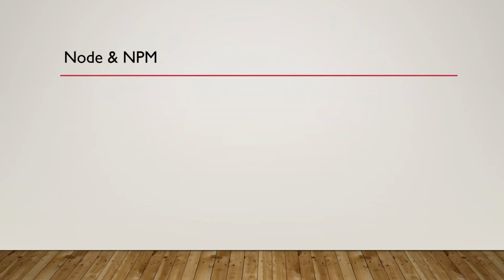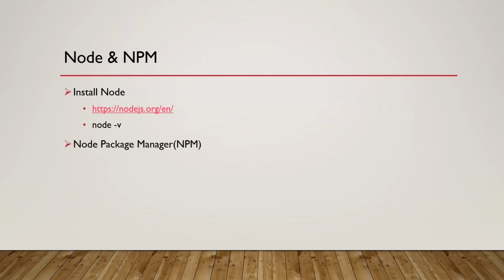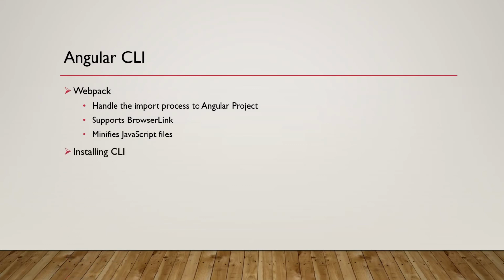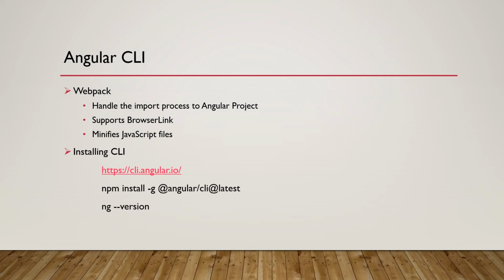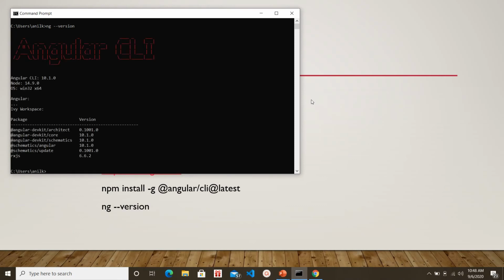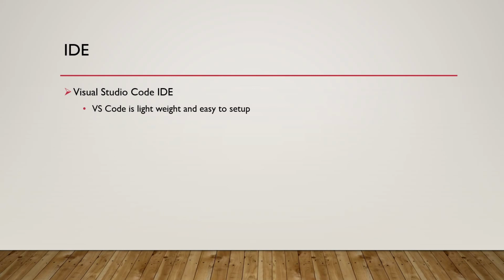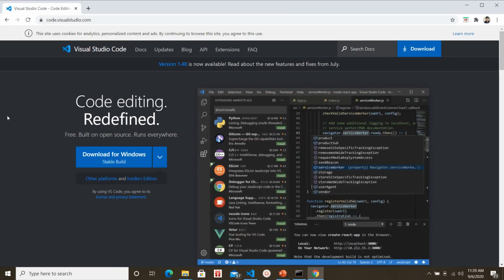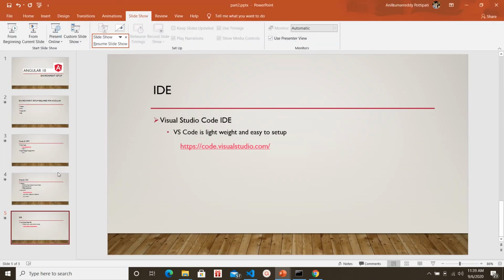Angular-10:Part #2 - Environment Setup